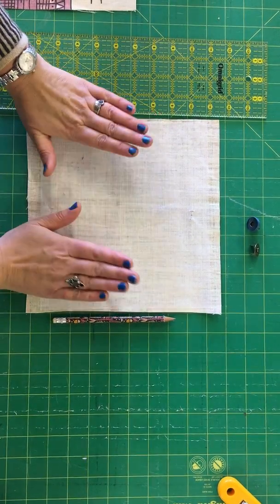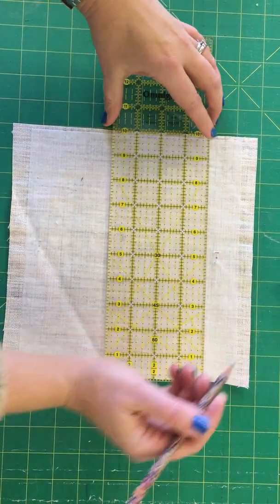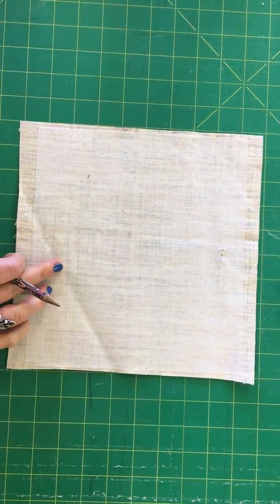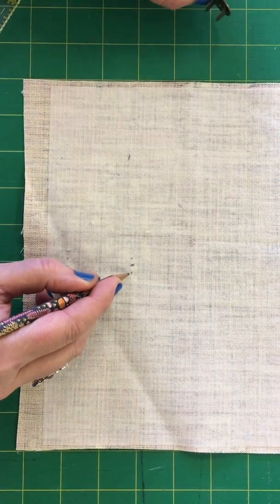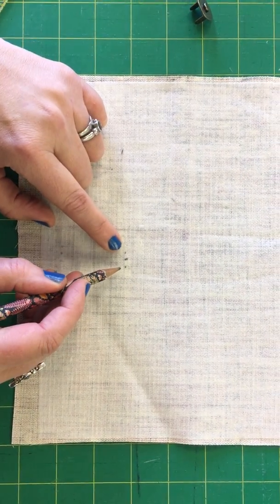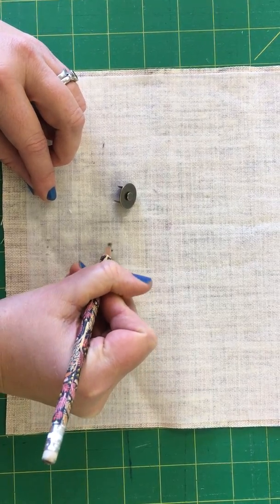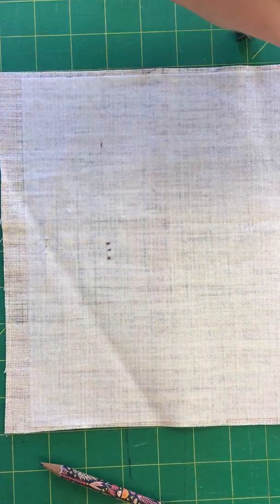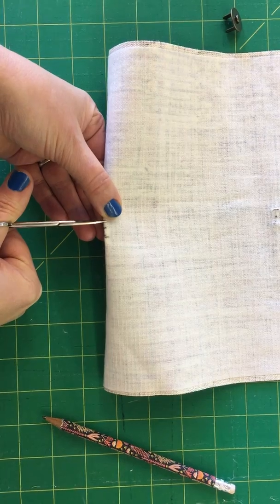Lined clutch bag with magnetic clasp tutorial - Step 3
Preparing the purse for your magnetic clasp - simply skip this stage if you don't wish to include one. The clasps are added a little later so just prepare the holes for now.